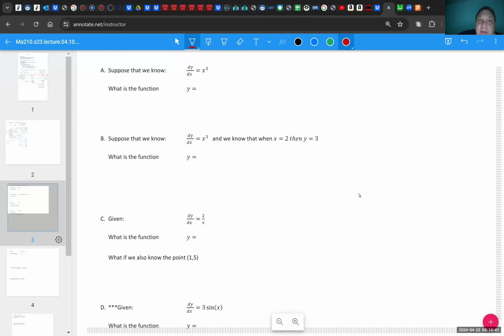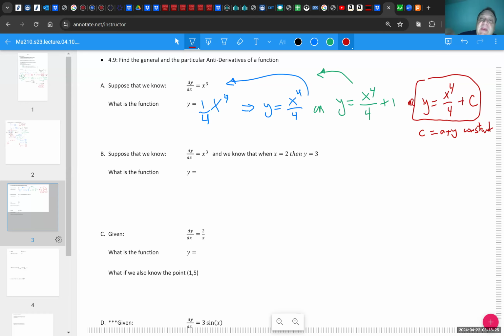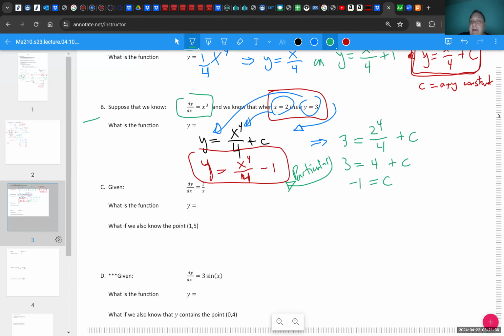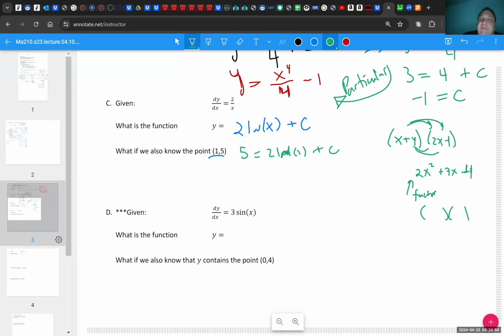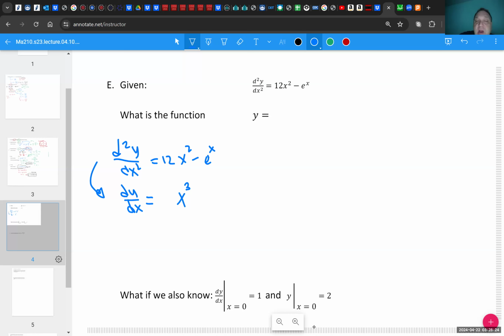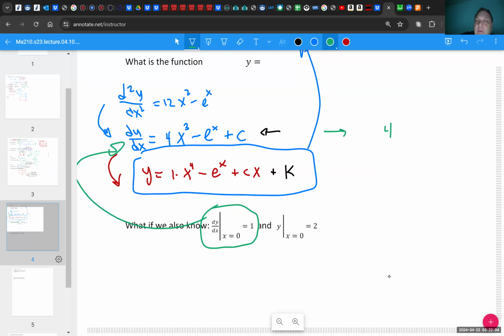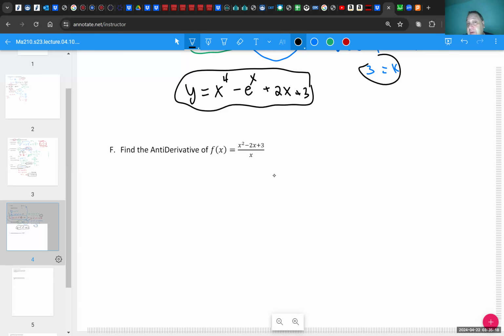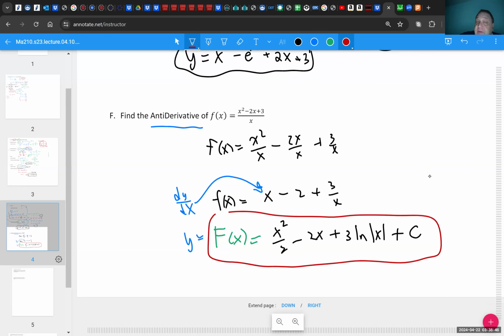Math 210 Lecture 4.9 (part 1)